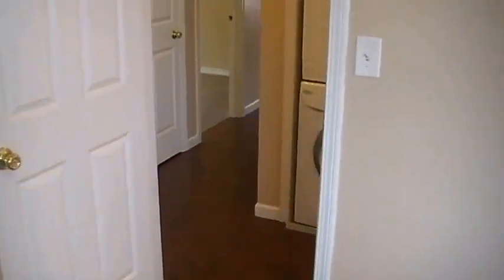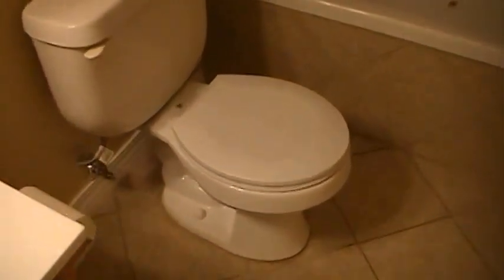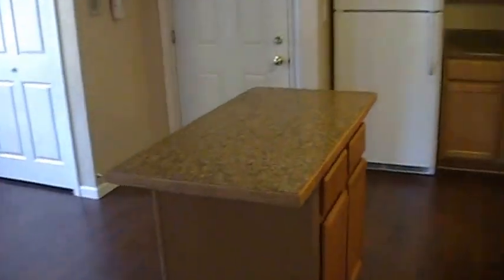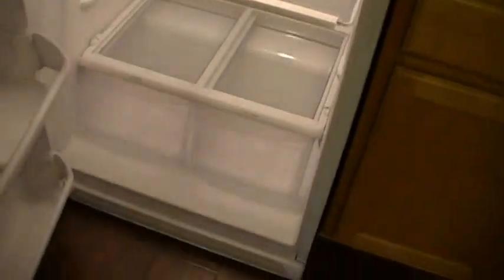886 Wescott Square #103 2016-06-01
Virtual tour of 886 Wescott Square #103